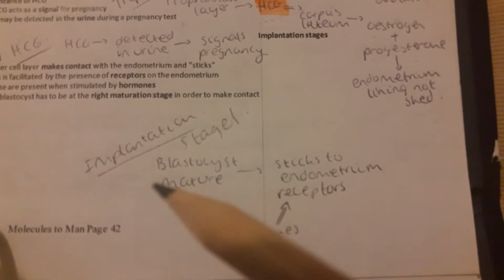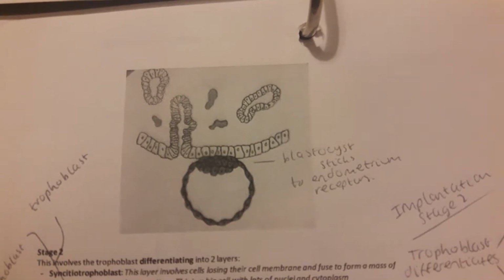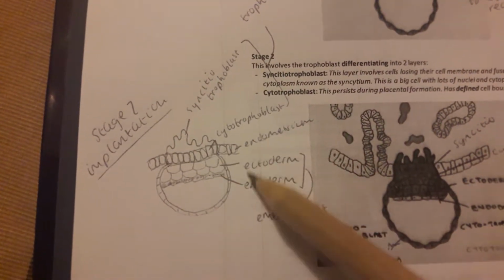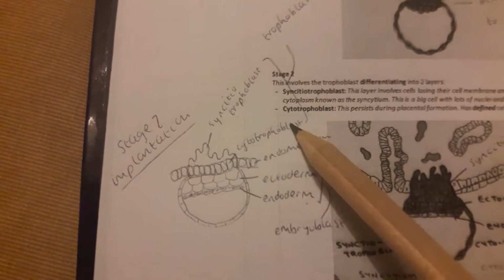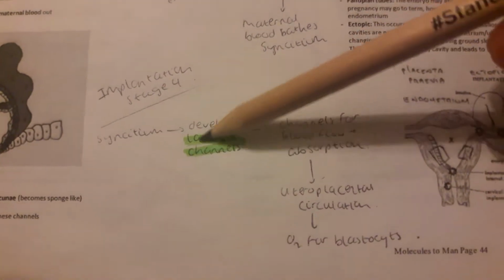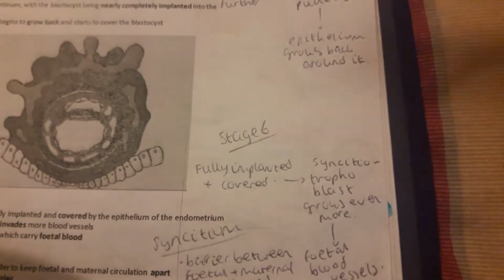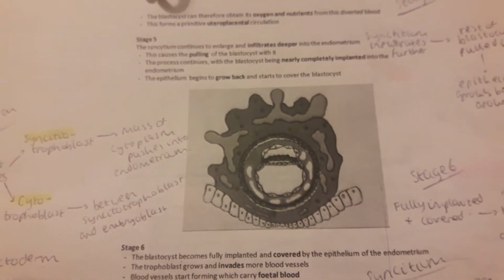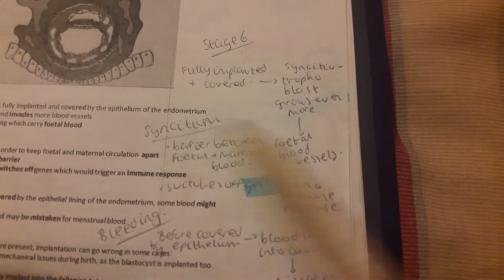Development of the trophoblast HS 2.2